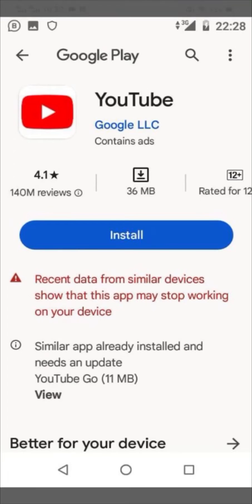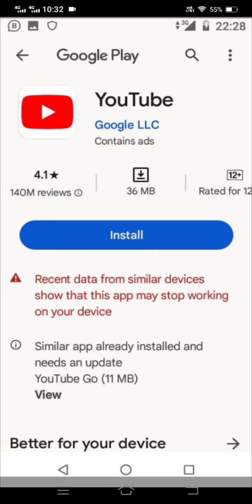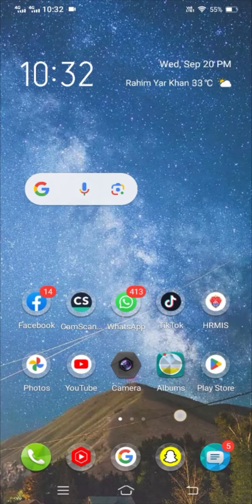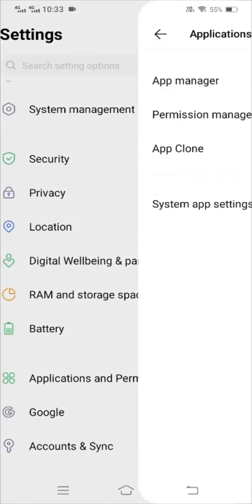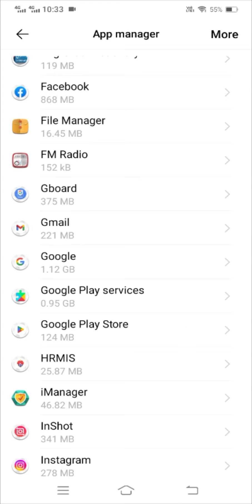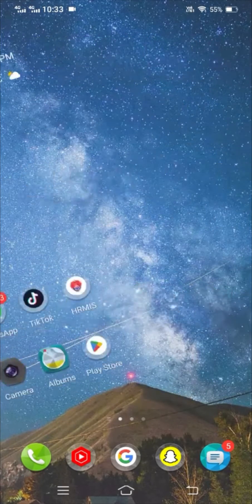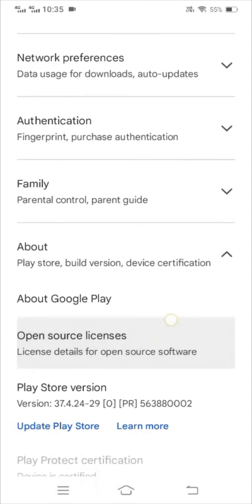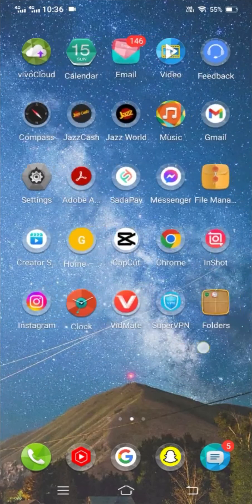Fixed ✅ Recent data from similar device show that this app may stop working on your device (2023)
Game problems, Pubg download nahi ho raha hai, Pubg ko kaise download karen, Recent data from similar device show that this app, google play store download pending fix,

transfer data, recent data from similar device show that this app may stop working on your device, recent data from similar device show that this app may stop working on your device carx street,

recent data from similar device show that this app may stop working on your device roblox, your device isnt compatible with this version, your device isnt compatible with this version android fix,

how to fix your device isnt compatible with this version android, Play Store, Solutions Activity, Solutions Inquiry, recent data from similar device show that this app may stop working on your device carx street,

recent data from similar device show that this app may stop working on your device, recent data from similar device show that this app may stop working on your device carx street ios,

your device isn't compatible with this version, your device isn't compatible with this version android fix, your device isnt compatible with this version, google play store, play store,

How do I fix an app that stopped working on my Android?, How do you remove this app is not compatible with your device?, Why is my data not working on other apps?,

recent data from similar device show that this app may stop working on your device, recent data from similar device show that this app may stop working on your device carx street,

your device isnt compatible with this version, play store, recent data from similar device show that this app may stop working on your device, recent data from similar device show that this app may stop working on your device carx street,

recent data from similar device show that this app may stop working on your device roblox, your device isnt compatible with this version, your device isnt compatible with this version android fix, how to fix your device isnt compatible with this version android, Play Store

2: Others Informtive video

1 :how to fix apps not downloading on app store

2 : how to fix iphone is original or fake

3 : how to fix cannot connect to app store

4 : Follow me on other YouTube channel

Thanks.  ♥️♥️♥️♥️♥️♥️♥️♥️♥️♥️♥️♥️♥️♥️